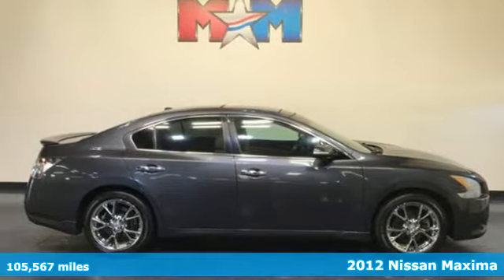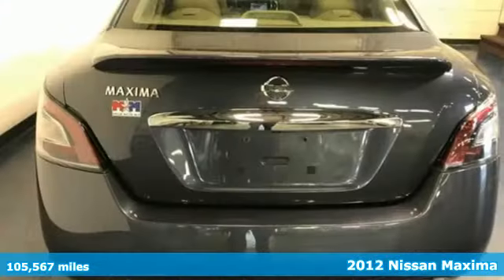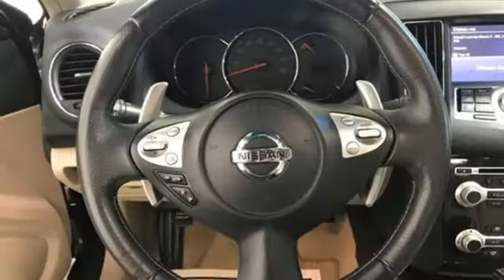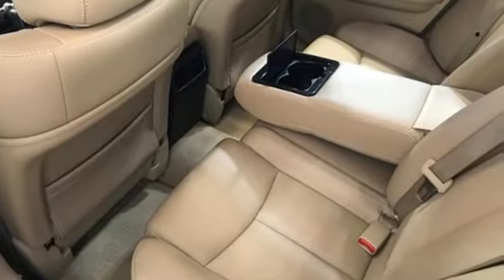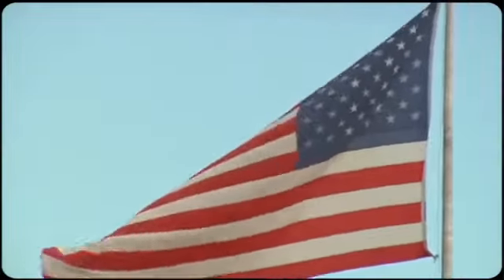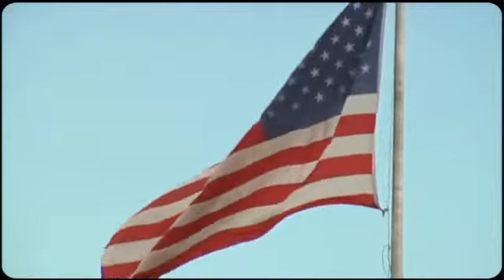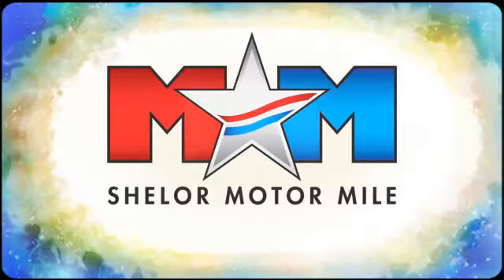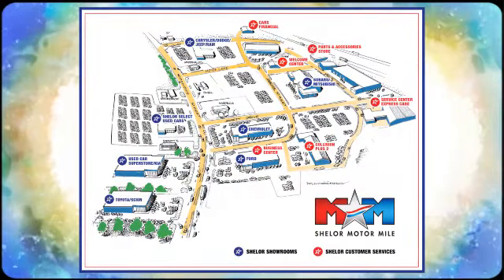Used 2012 Nissan Maxima Christiansburg VA Blacksburg, VA DC200851A - SOLD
Year: 2012
Make: Nissan
Model: Maxima
Trim: 4dr Car
Engine: 3.5L V6 Cylinder Engine
Transmission: CVT Transmission
Color: Dark Slate Metallic
Interior: Cafe Latte
Mileage: 105567
Stock #: DC200851A
VIN: 1N4AA5AP6CC828590
Very Good Conditon. Sunroof, Heated Leather Seats, Navigation, Multi-CD Changer, Keyless Start, Dual Zone A/C, Premium Sound System, [U02] PREMIUM TECH PKG, [P01] PREMIUM PKG, Captains Chairs, Alloy Wheels. This vehicle is being sold AS-IS, with no warranty. Remainder of manufacturer warranty may apply. See Salesperson for details. br /br /KEY FEATURES INCLUDEbr /Premium Sound System, Multi-CD Changer, Dual Moonroof, Aluminum Wheels, Keyless Start, Dual Zone A/C Rear Air, Satellite Radio, Keyless Entry, Remote Trunk Release, Steering Wheel Controls. br /br /OPTION PACKAGESbr /PREMIUM PKG dual panel moonroof w/pwr retractable sunshades, pwr rear sunshade, xenon HID headlights, heated exterior mirrors, auto-dimming driver exterior mirror, exterior mirrors w/reverse tilt-down & memory, auto entry/exit system w/dual-driver memory, premium leather wrapped heated steering wheel w/characteristic stitch, paddle shifters, pwr tilt/telescopic steering column, premium leather seat trim, heated front seats, climate controlled driver seat w/memory, rear bucket seats w/trunk pass-through, large rear seat fold-down center armrest, Atlantic cherry wood-tone trim, premium mood lighting, 7 color monitor, RearView monitor, USB input, iPod net in center console, shift knob w/characteristic stitch, PREMIUM TECH PKG HDD navigation system w/voice recognition, XM NavTraffic, XM NavWeather, 7 touch-screen color monitor, DVD playback, Bluetooth streaming audio, Zagat restaurant reviews. br /br /EXPERTS ARE SAYINGbr /The 2012 Maxima Sedan has room for four adults AutoCheck One Owner br /br /Tax DMV Fees & $597 processing fee are not included in vehicle prices shown and must be paid by the purchaser. Vehicle information and equipment is based off standard equipment as decoded from VIN and may vary from vehicle to vehicle.br / Chevrolet Ford Chrysler Dodge Jeep & Ram prices include current factory rebates and incentives some of which may require financing through the manufacturer and/or the customer must own/trade a certain make of vehicle. Residency restrictions apply see dealer for details and restrictions. All pricing and details are believed to be accurate but we do not warrant or guarantee such accuracy. The prices shown above may vary from region to region as will incentives and are subject to change.